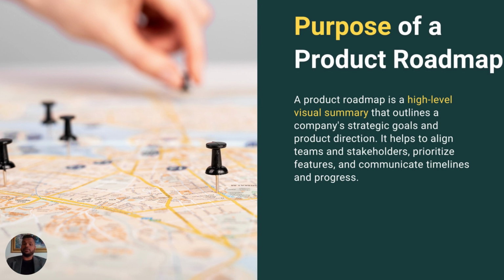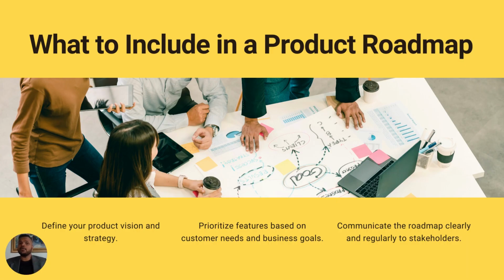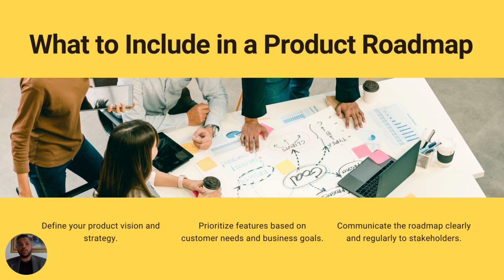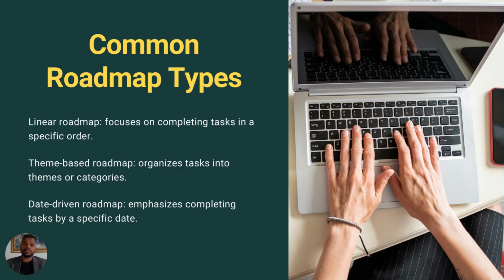Building Effective Roadmaps A Product Management Guide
Are you interested in becoming a better product manager? Do you want to learn how to create effective roadmaps and set goals?

In this video, we will break down the basics of how to create effective roadmaps. You will learn different processes around roadmap planning and development, from planning to execution. We will also discuss techniques on how to prioritize initiatives and projects, set goals and measure and analyze results.

Whether you are just starting out as a product manager or looking to refresh your skills, this video will provide the expert guidance and tips you need to create roadmaps and reach success. Join us for this insightful discussion!